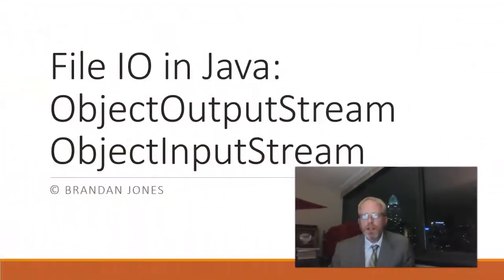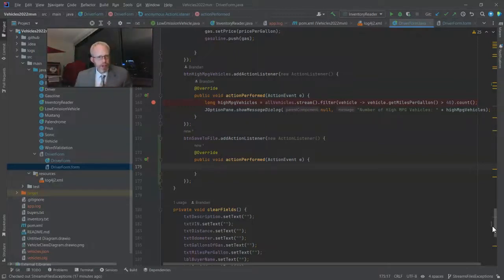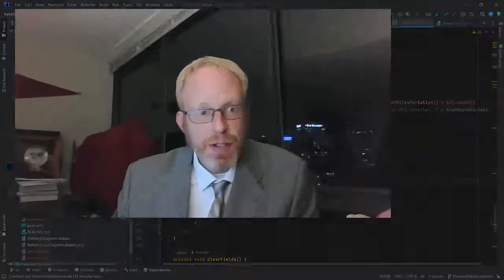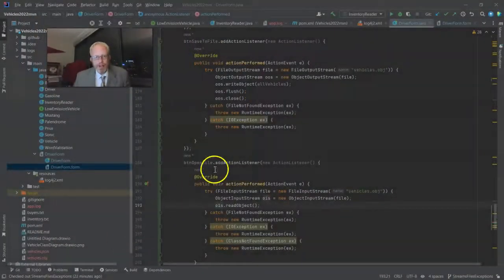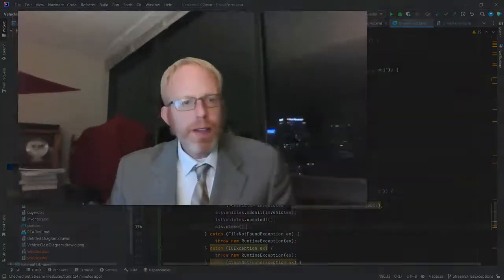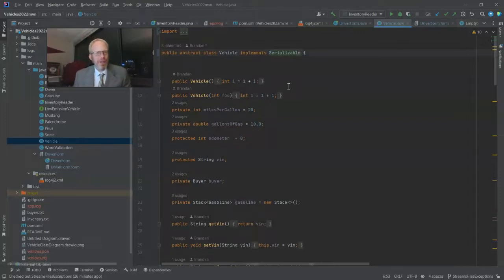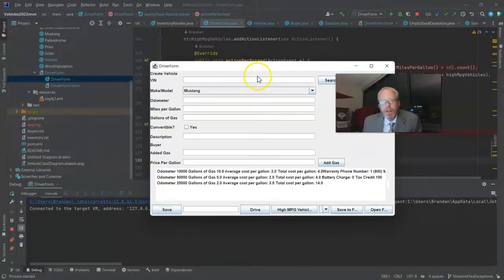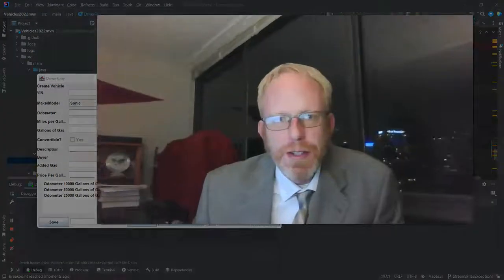ObjectOutputStream, ObjectInputStream demonstrated in Java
A demonstration and simple example of saving Java objects natively to a file on disk, by using ObjectOutputStream/FileOutputStream and ObjectInputStream/FileInputStream.  I also describe the use and need for java.io.Serializable, a marker interface.  Once I finish writing the code, I demonstrate the program in a debugger.